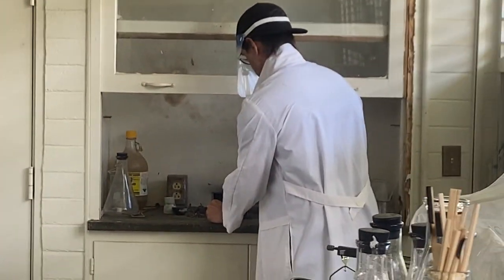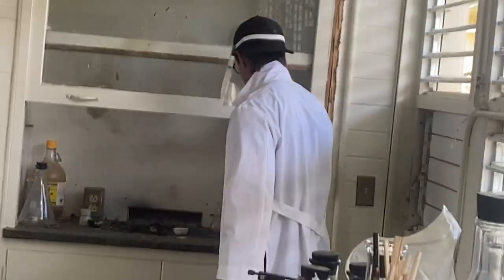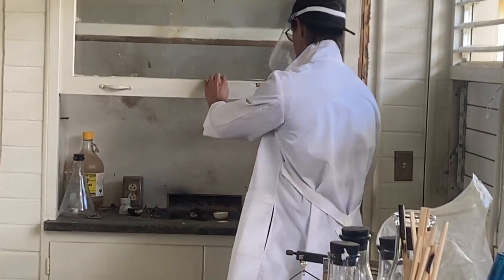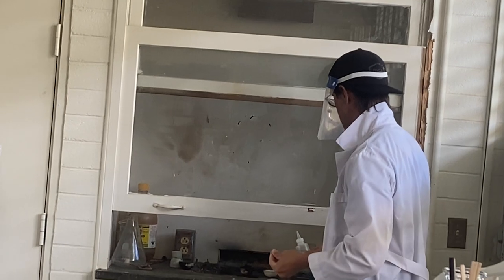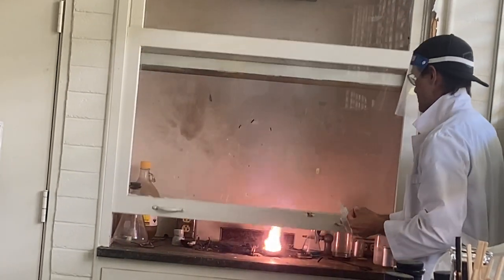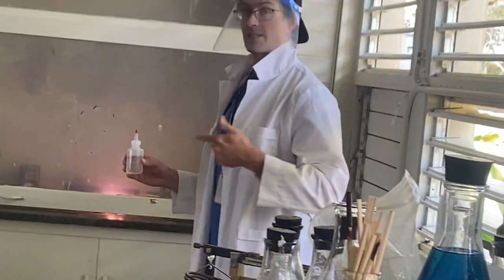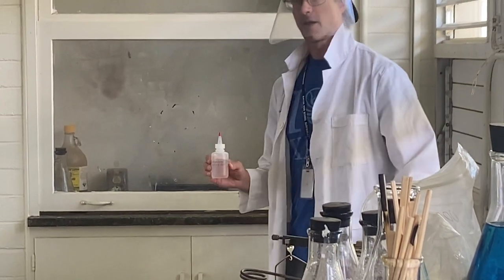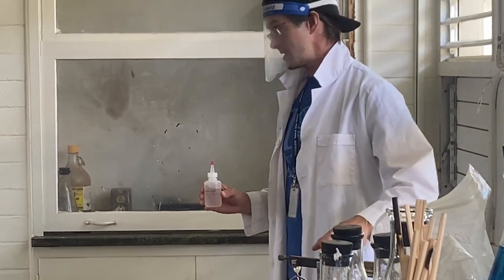pd. 2 beaker blowtorch demo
Safety, yeah?